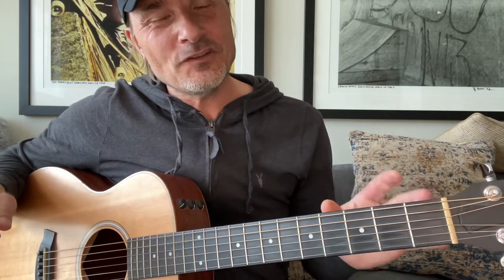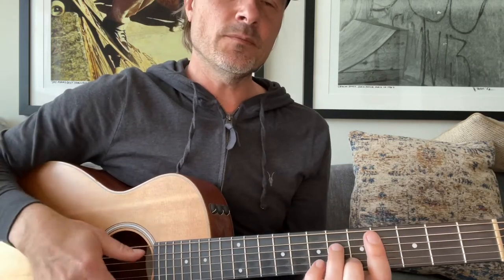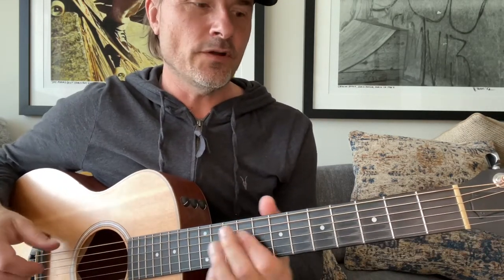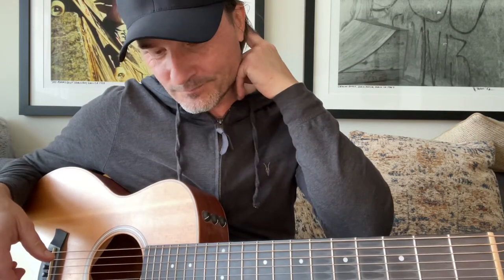Nobody Told Me Guitar Tutorial ( kind of…)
Here is a somewhat of a guitar tutorial for Nobody Told Me. Hope it helps getting the chords right! @vintagetrouble